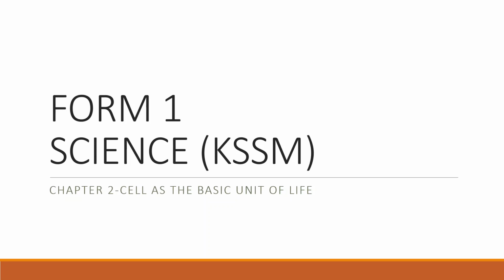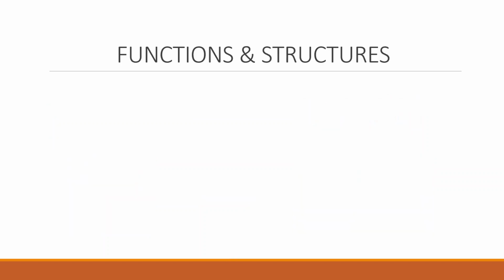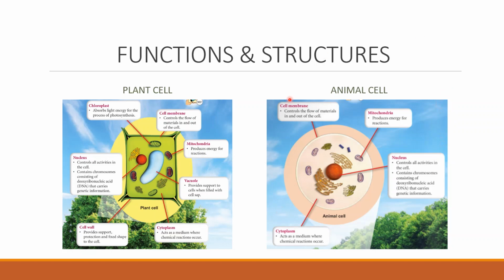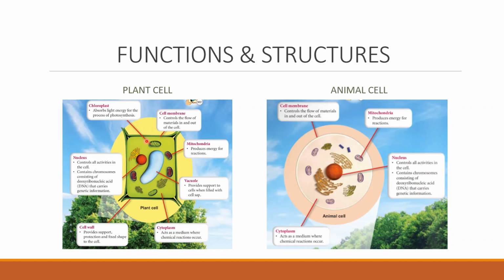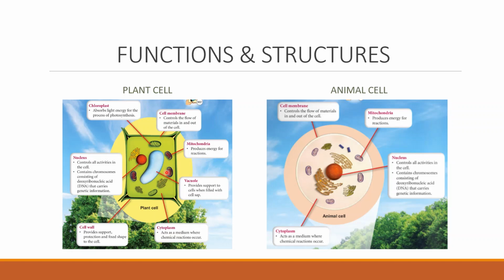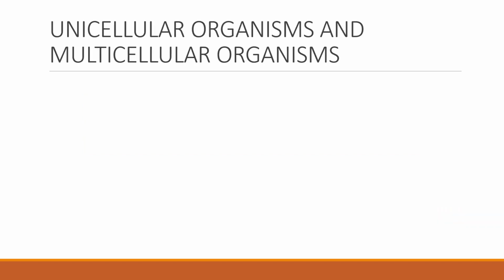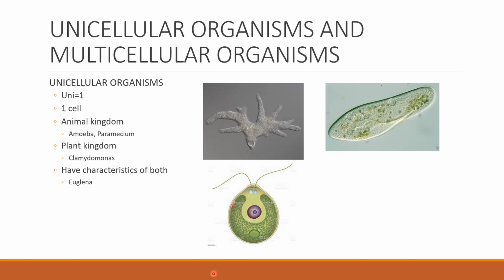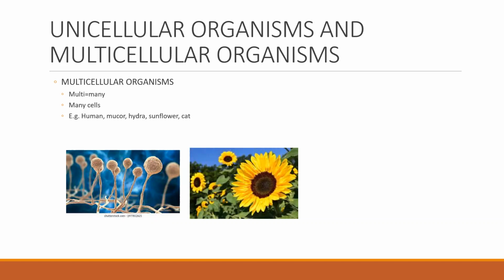Science (KSSM) Form 1 Chapter 2- Cell As the Basic Unit of Life: Part 1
Introduction to cells! Part 1